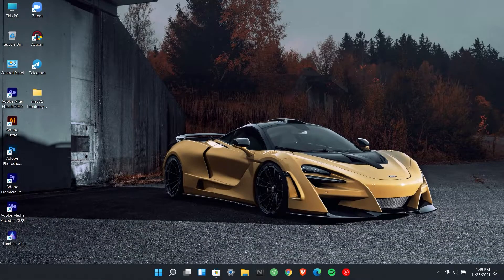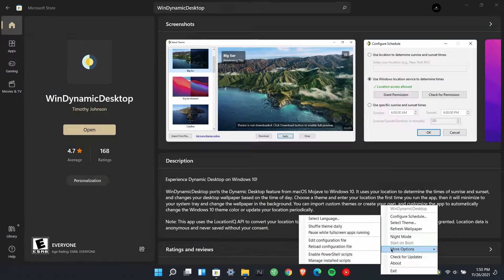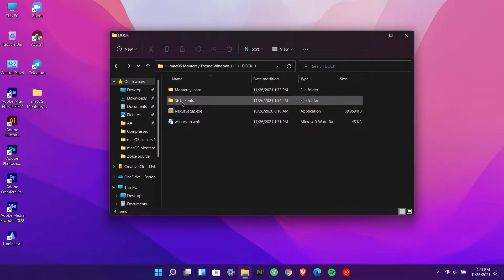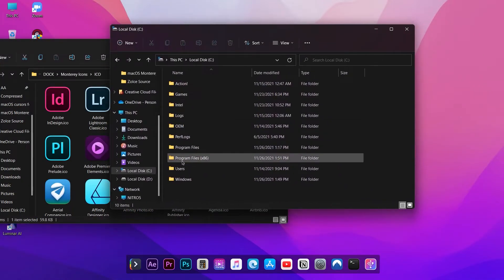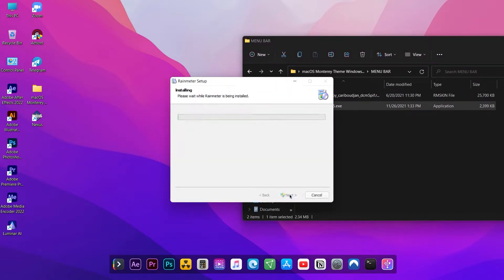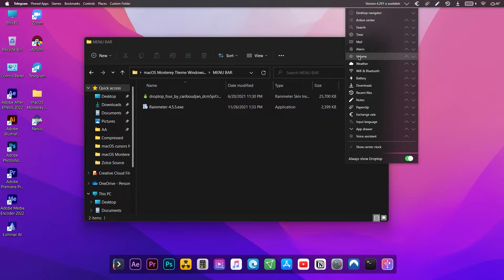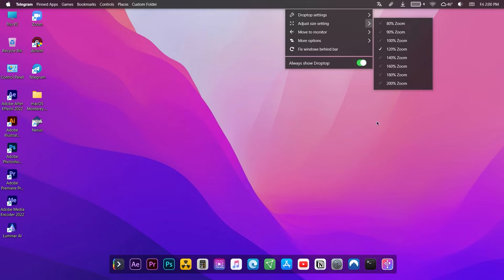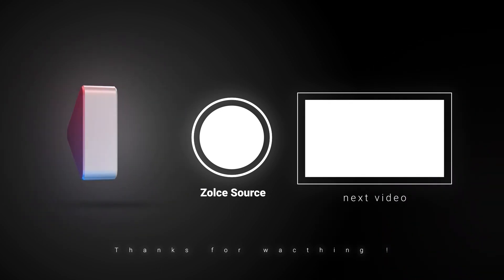Make Windows 11 Look Like macOS Monterey | macOS Monterey Theme for Windows 11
Learn exactly How to Make Windows 11 Look Like macOS Monterey, step-by-step.

My channel publishes videos that focus on windows customization, installing operating systems, and major error fixing. If that sounds like it could be helpful for you, please join me! it would mean a lot for me

A Kind Request - I don't use any link shortening services to earn money, Because I hate them too.